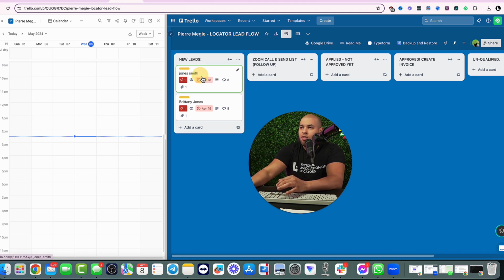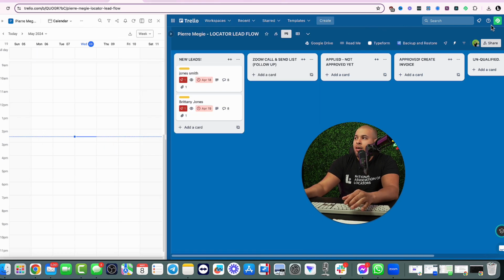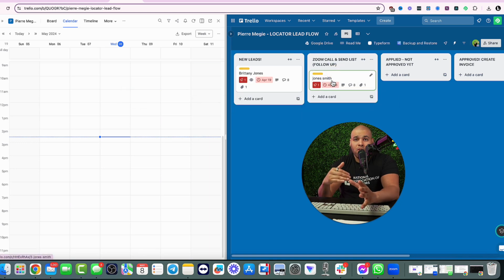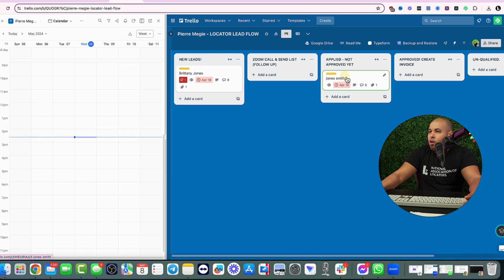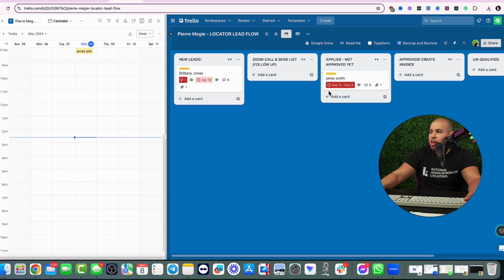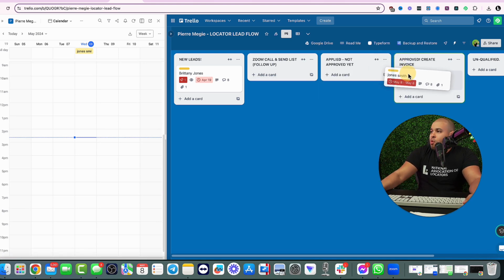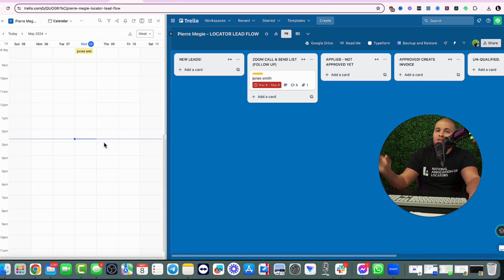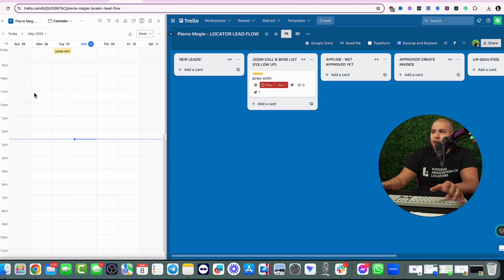How Top Producing Locators Follow Up With Rental Clients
Discover the secrets behind the success of top-producing apartment locators in this detailed guide. In this video, we delve into the effective strategies used by industry leaders to maintain and strengthen relationships with their rental clients. Learn the best practices for following up, from personalized communications to leveraging technology for timely reminders.

We cover essential techniques that help ensure client satisfaction and foster long-term loyalty, ultimately leading to repeat business and referrals. Whether you're just starting out or looking to refine your follow-up process, this video will provide you with the tools you need to succeed in the competitive field of apartment locating.

🔥 MY FAVORITE THINGS:

📚 Read Books Easy! FREE 30 Day Trial (Audible Plus)

🎥 MY STUDIO GEAR:

My Sony Camera:

My Sigma Lens:

My Main Mic:

My 2nd Mic (Michael Jackson’s Choice)

My Wireless Mic (Outdoors)

Mic Boom Arm + Built in XLR Cable:

MOST Affordable (Mic + Receiver + Headphones)

Can’t Afford Camera? Start With 4k Webcam:

🎥  Full Home Studio Equipment: